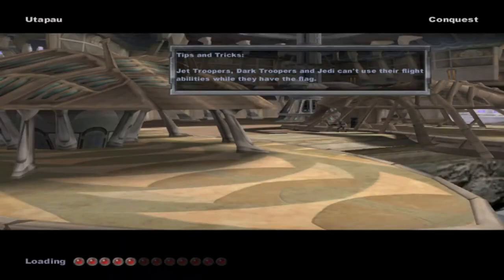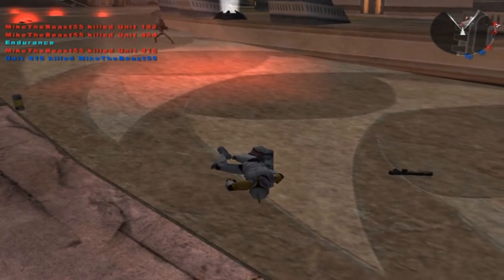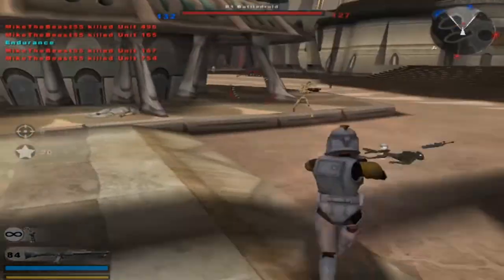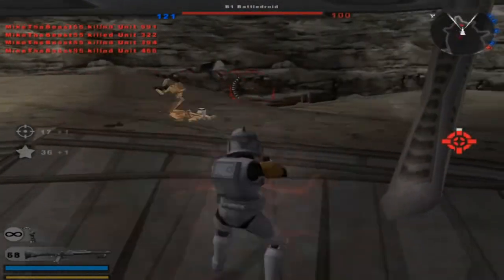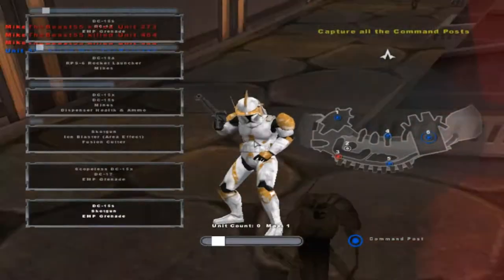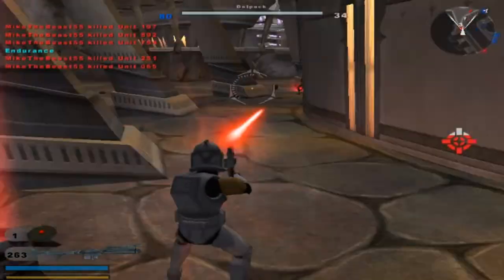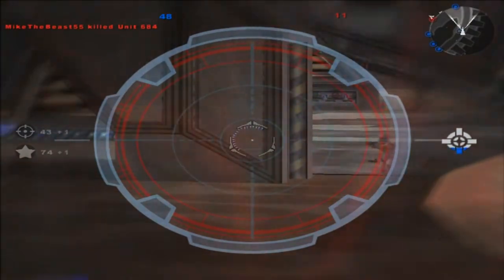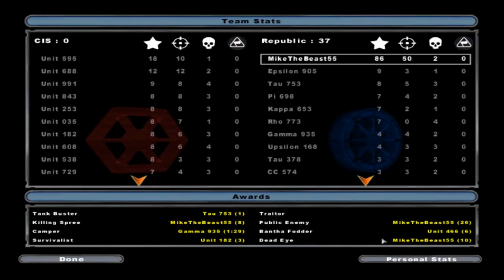Star Wars Battlefront 2 Mods (HD): Republic At Conflict Era Mod 2.0: Utapau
THIS DESCRIPTION IS COPIED & PASTED FROM BUSINESSBILL'S ModDB PAGE:
The Evolved Clone Wars mod is back in full force with the next version of the mod. This mod replaces the stock CW era. This mod doesn't require but is recommended that you have the unofficial 1.3 patch. Only map not supported: Tantive IV
Maps and the Legions they support:

Coruscant - Coruscant Guards
Dagobah - Horn Company
Death Star - 501st
Felucia - 187th
Geonosis - 212th ARF
Jabba's Palace - 182nd
Kamino - Shinies
Kashyyyk - 442nd
Mos Eisley - 182nd
Mustafar - Coruscant Guards
Mygeeto - Shadow Troopers
Naboo - 865th
Polis Massa - 332nd
Utapau - 212th
Yavin 4 - 501st
Have fun and may the force be with you
~Business BILL